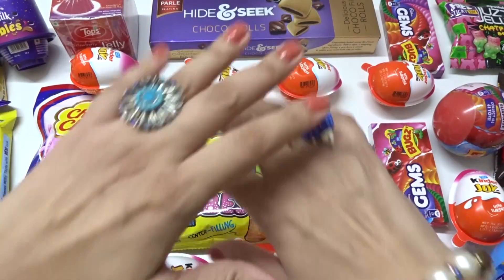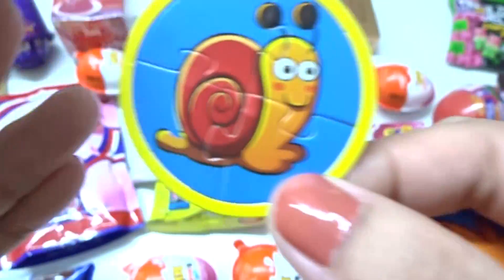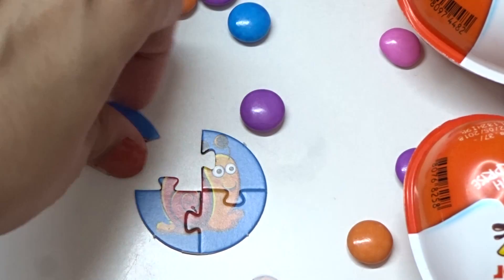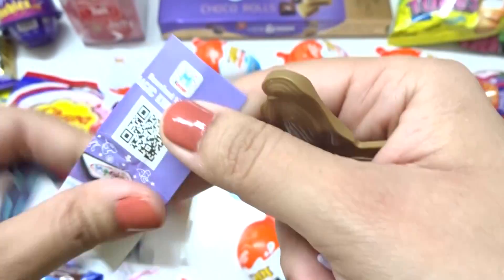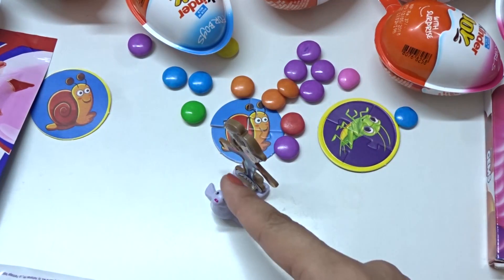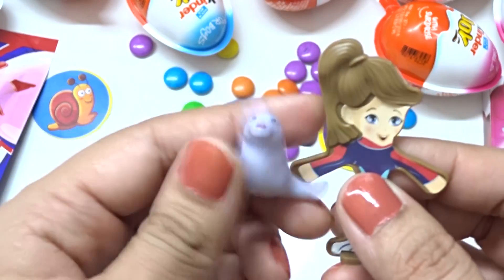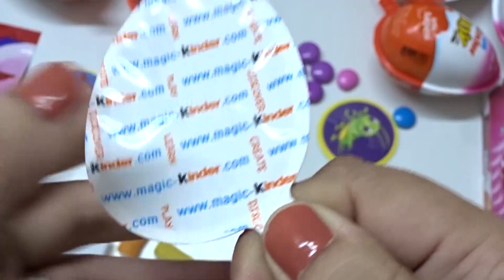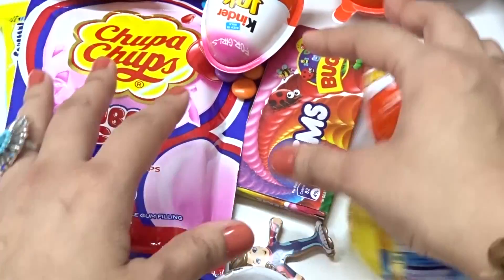New !! lots of chocolates and candies🍭🍬 | kinder joy surprise eggs opening😀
Hi everyone,
Today we have new lots of chocolates and candies with kinder joy surprise eggs opening.

My Recommended Products & Gears for Youtubers

Chocolates and Candies Reviewed :

1. Nestle Pack - Kit Kat

2. Cadbury Dairymilk Celebrations Box

3. Cadbury Choco Baked Cookies

4. Kinder Joy Surprise Eggs Pack

5. Cadbury Gems Balls (12)

6. Cadbury Chocolate Perk

My Youtube Gears / devices & Equipements  :

1. My CyberShot Camera
2. My Microphone
3. My Studio Lights
4. My Laptop
5 . My Tripod
6 . My Smartphone